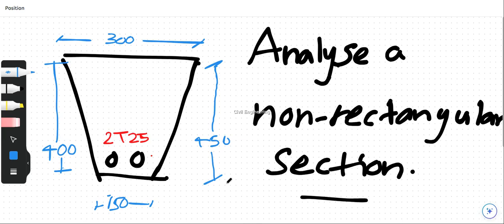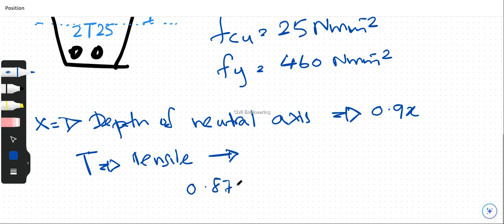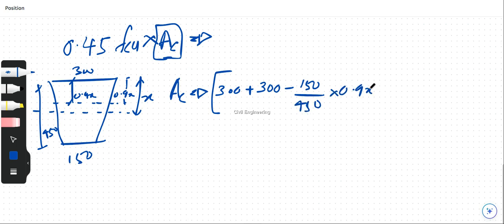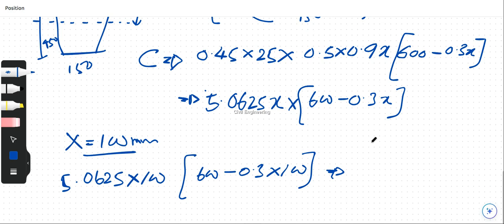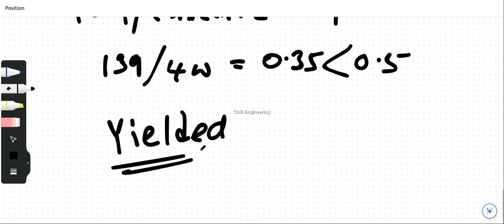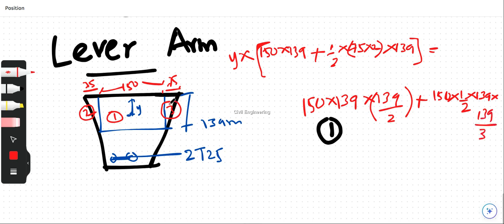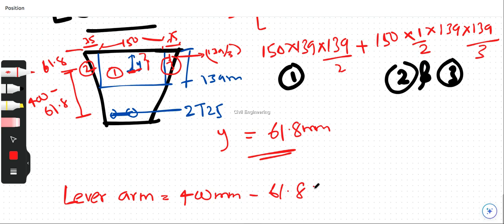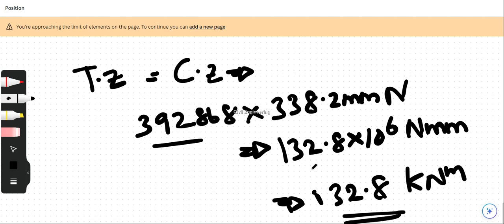How to Analyze a Non Rectangular Beam Section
In this videos, I will discuss about, how to analyse a non-rectangular section. As we know, we always touch with rectangular sections. But sometimes we may have to work with non-rectangular section. This video is about those types of sections.